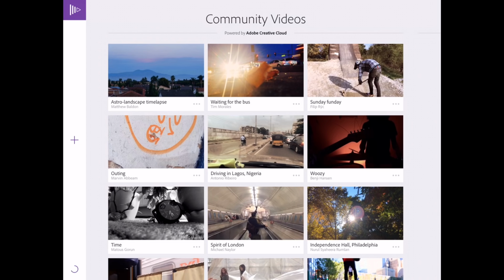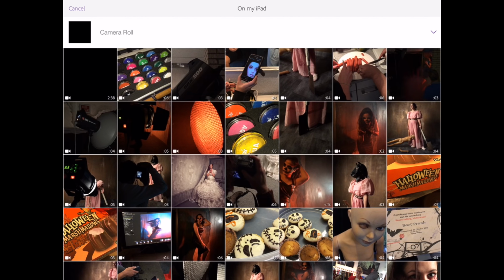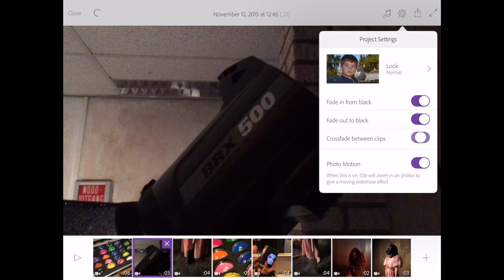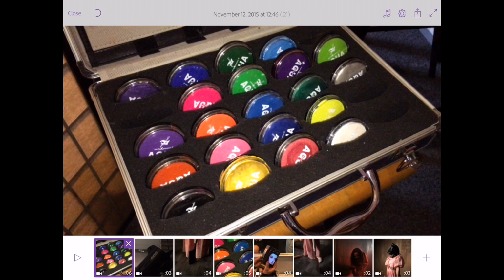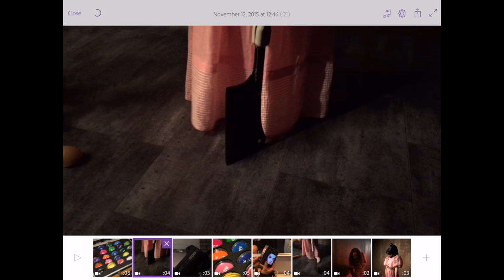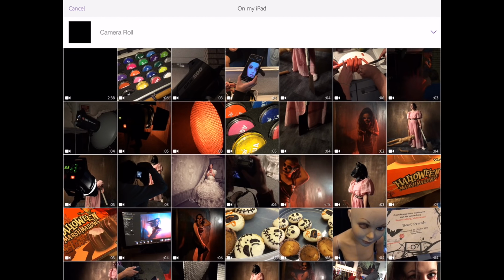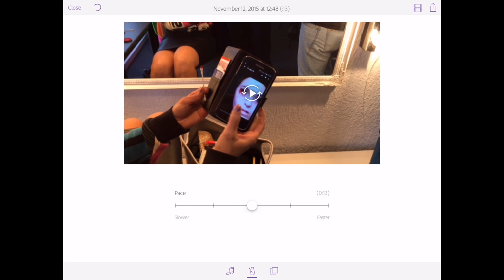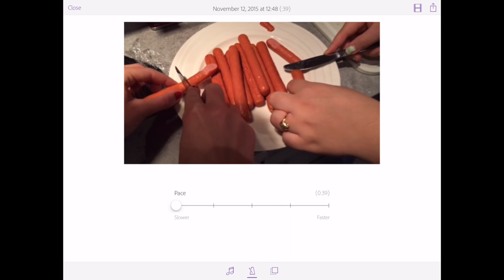Adobe clip on the iPad pro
Using Adobe clip on the iPad Pro.

A quick walk through on one of the most interesting video editors on the iPad/iPhone and iPad Pro. See how to quickly create a video with edits, and one that is 100% automatically :D